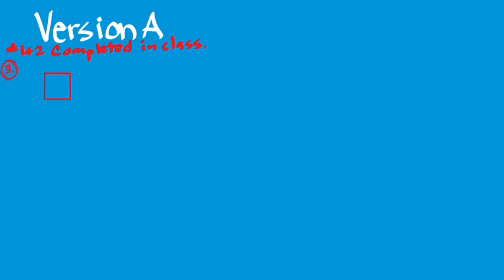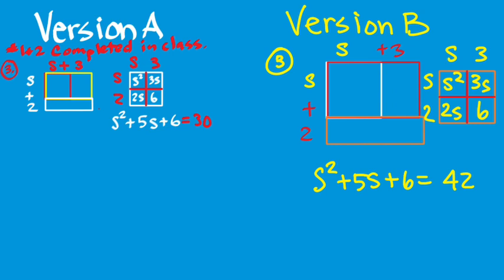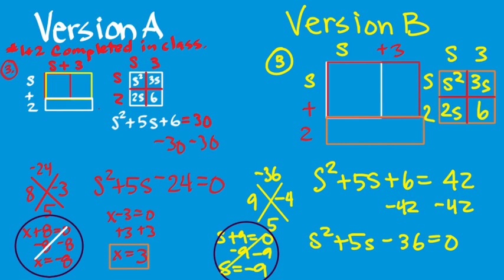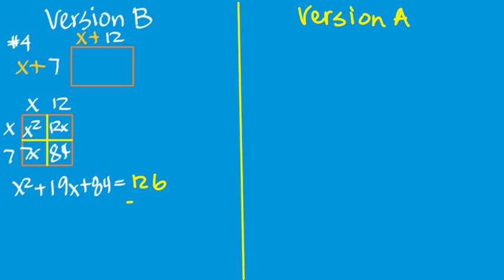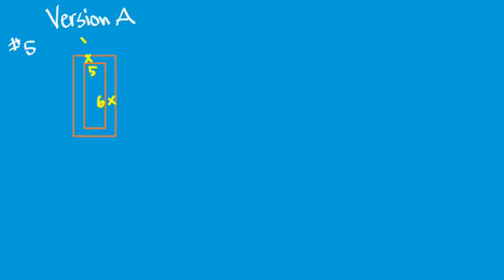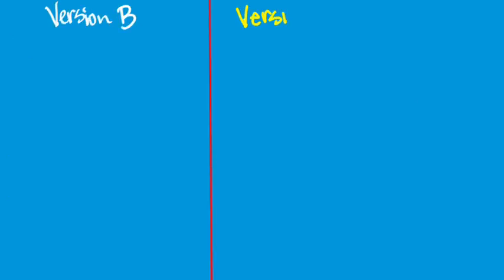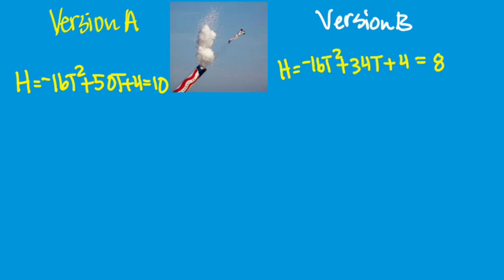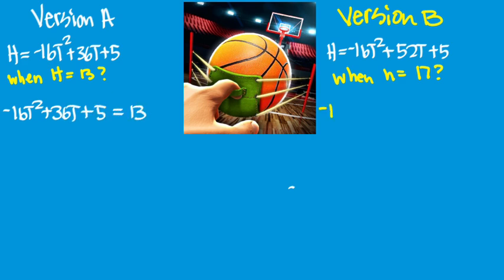April 15, 2026